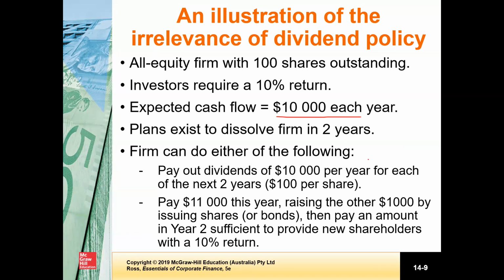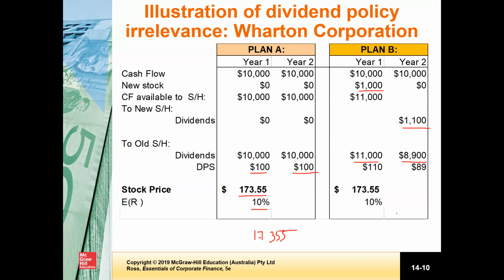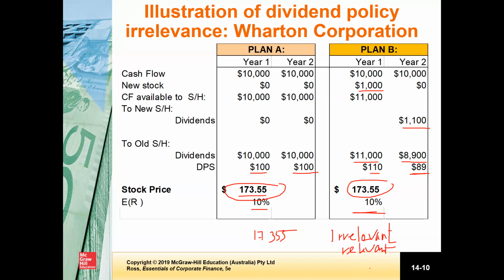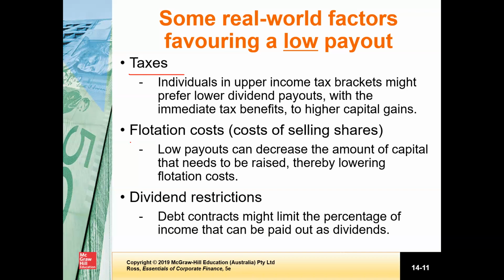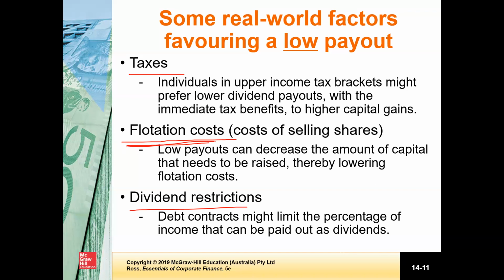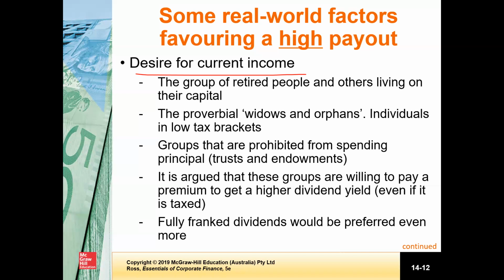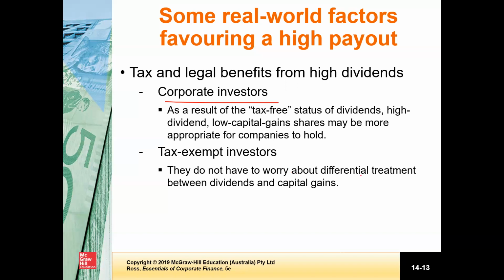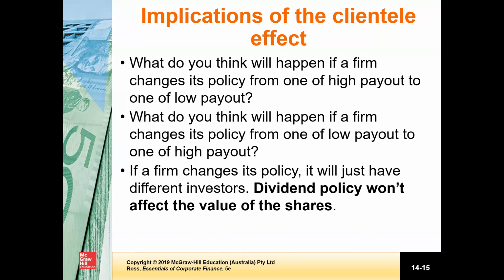Ch 14 LO 2